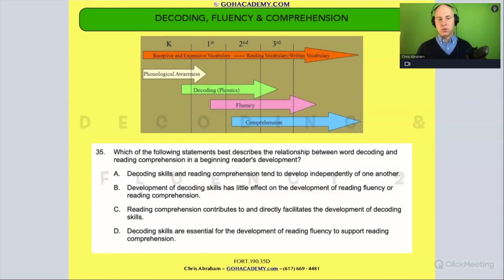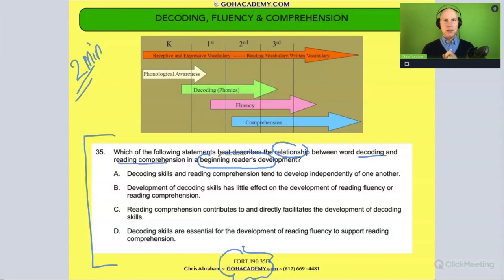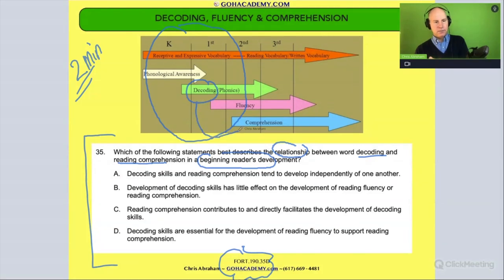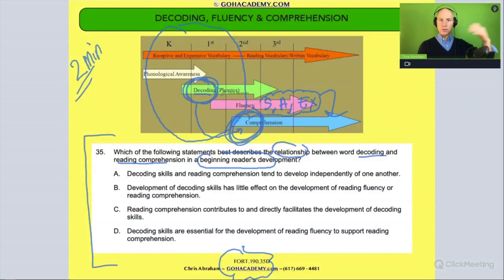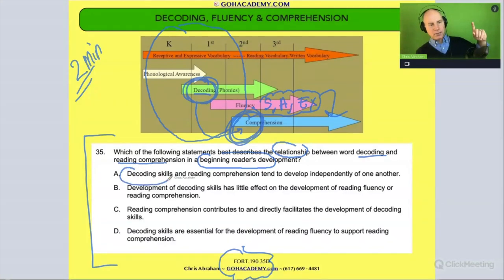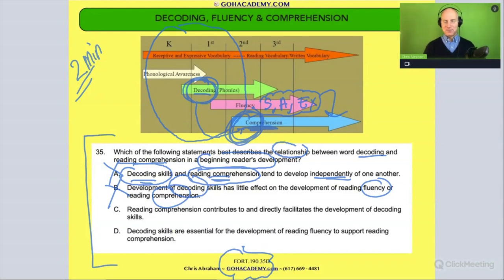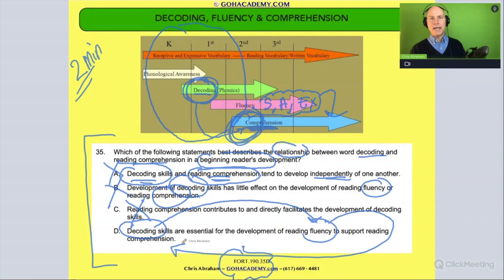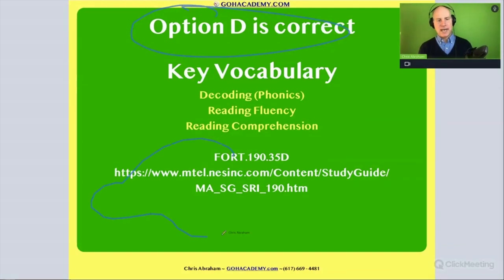FOUNDATIONS OF READING 190, 62, STR 293 WORKSHOP ~ PART 4.16 Decoding & Fluency 2 ~ GOHacademy.com